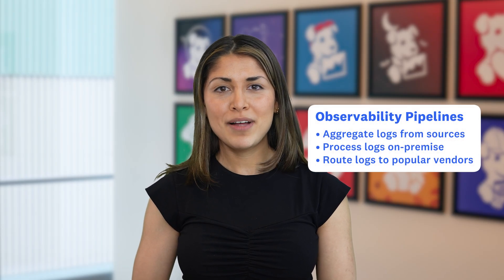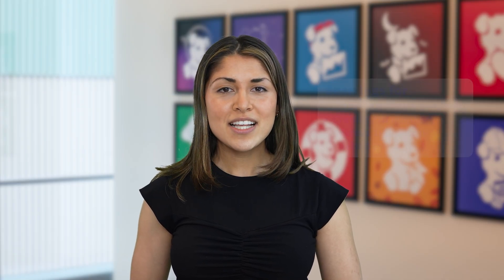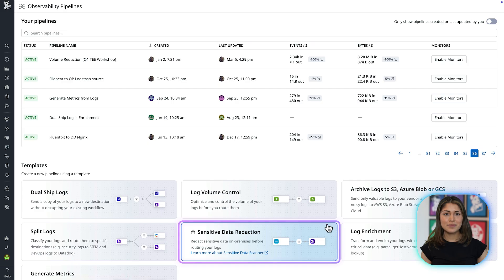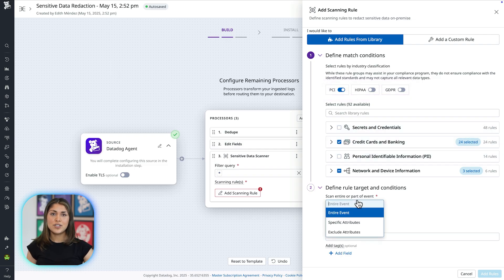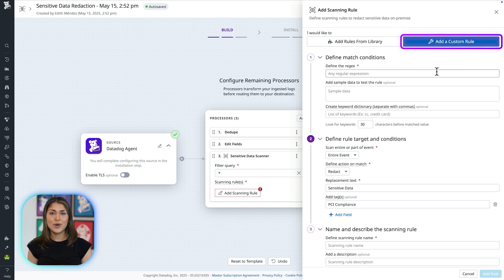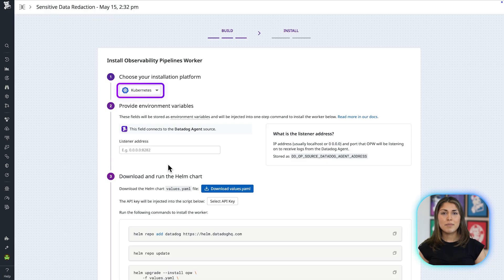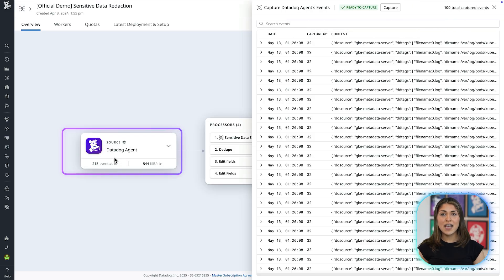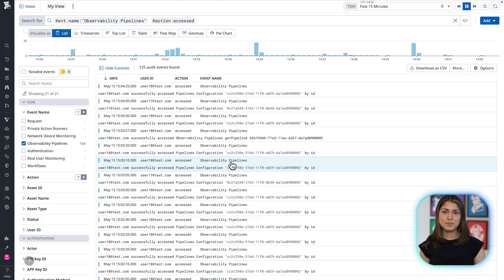PII Exposed in Your Logs? Fix It Fast With Observability Pipelines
Help keep your logs secure before they leave your environment. In this video, we’ll show you how to use Datadog Observability Pipelines to easily discover, classify, and mange sensitive information—like PCI, PII, or custom patterns—from your logs on-premise to support compliance needs. You’ll learn how to:

• Use prebuilt and custom scanning rules
• Redact or hash sensitive log attributes
• Route clean, compliant logs to their destinations
• Monitor pipeline health and changes in real time

Whether you’re in DevOps, Security, or Compliance, this workflow helps support your data privacy initiatives without disrupting your existing logging setup. 💬 Got questions or best practices of your own? Share them in the comments!